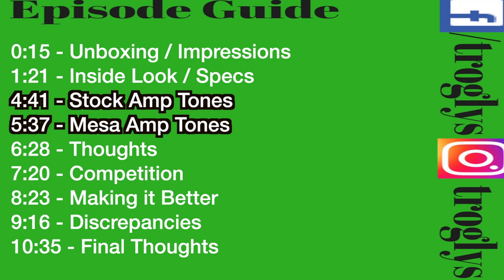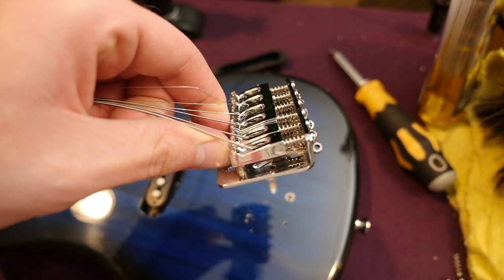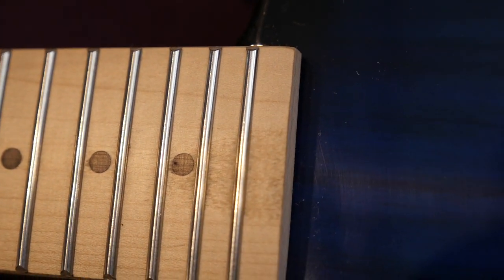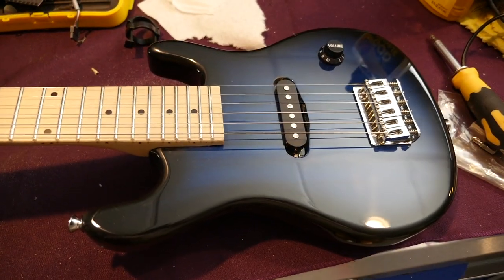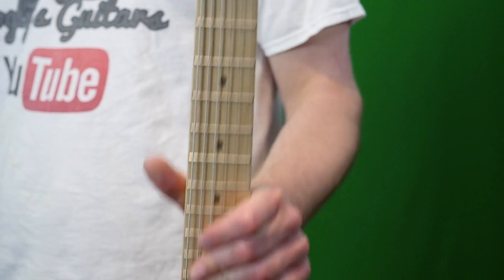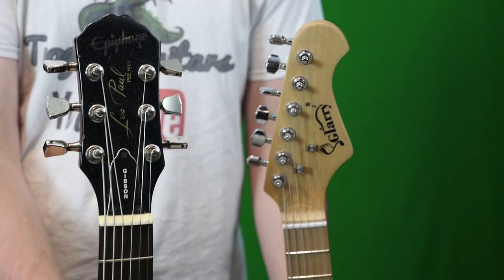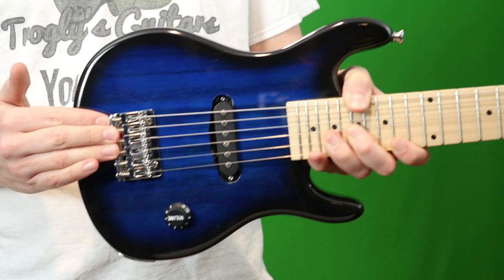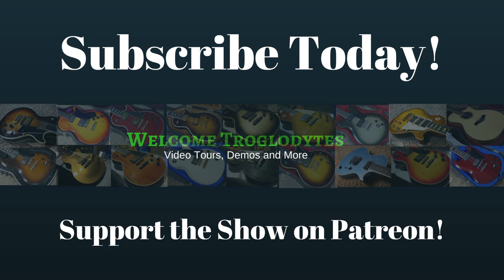A Guitar for Kids? | Glarry's New 30" Electric Guitar Starter Package w/10W Amp | Review + Demo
Glarry is now offering a mini 30" guitar and they asked me to check it out! I have experience with many tiny guitars and I've got to say they all suffer from issues in intonation and tuning stability. Usually a nice set of 13 gauge strings will help with that. These are good to give to your kids to inspire them to want to learn in the future. Not really gig worthy without some work.

Episode Guide:
0:00 - Intro - Check Links In Description!
0:15 - Unboxing / Impressions
1:21 - Inside Look / Specs
4:41 - Stock Amp Tones
5:37 - Mesa Amp Tones
6:28 - Thoughts
7:20 - Competition
8:23 - Making it Better
9:16 - Discrepancies
10:35 - Final Thoughts

Honey - Save Money on What You Normally Buy